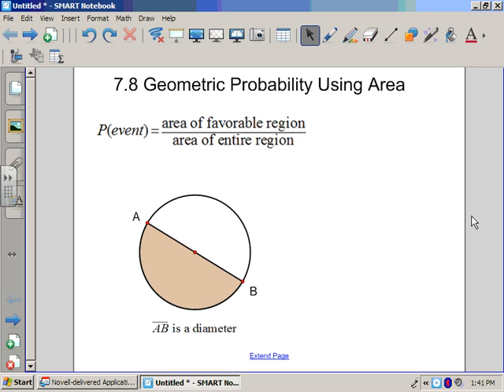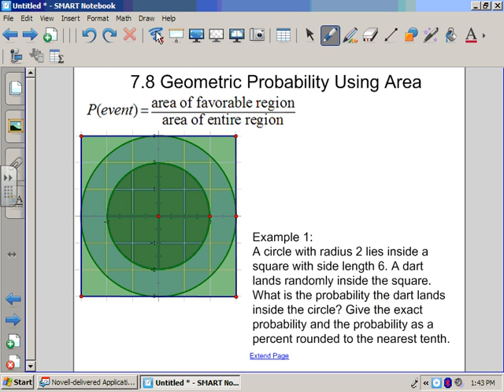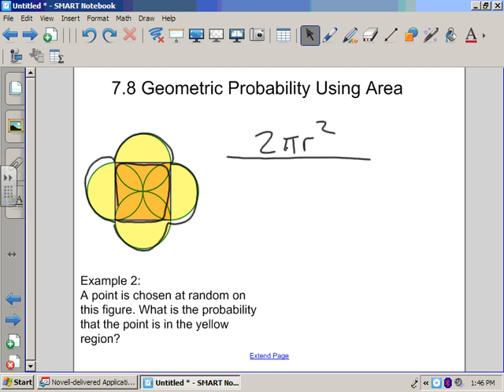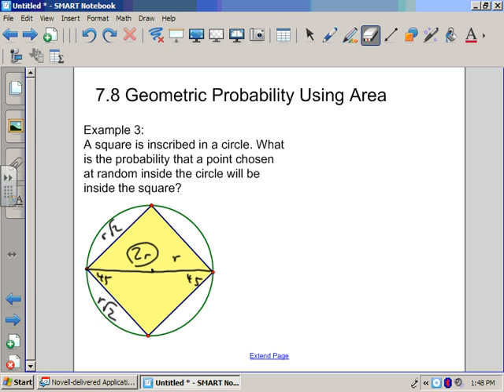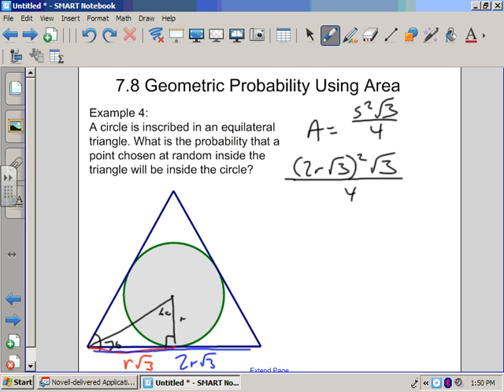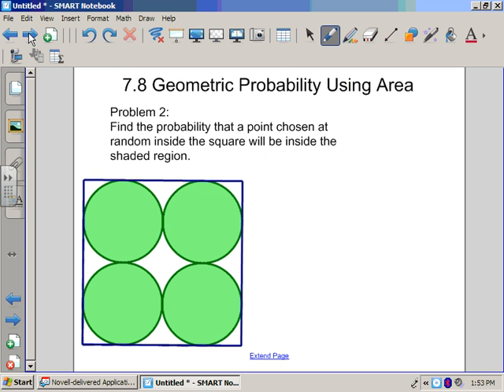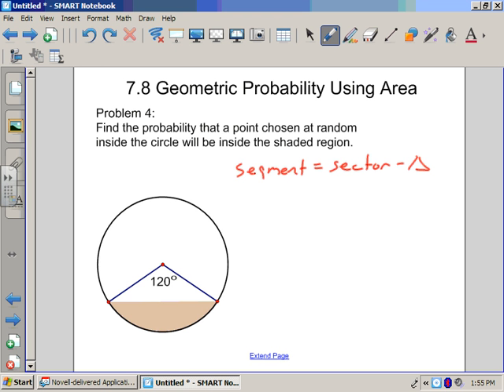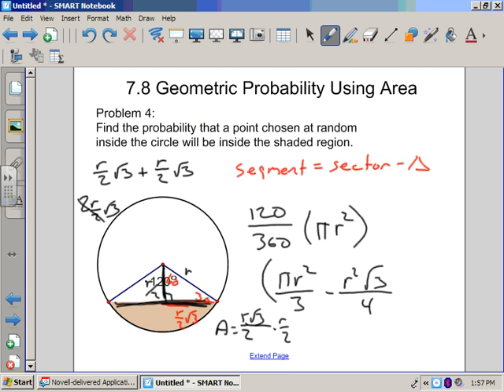7.8 Geometric Probability Using Area.wmv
Prentice Hall Geometry 7.8 Geometric Probability with Area